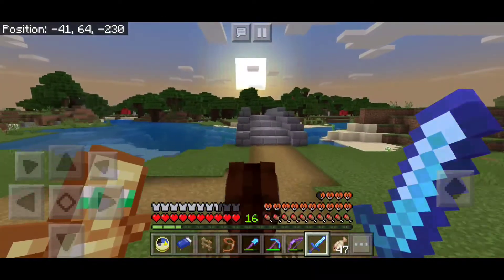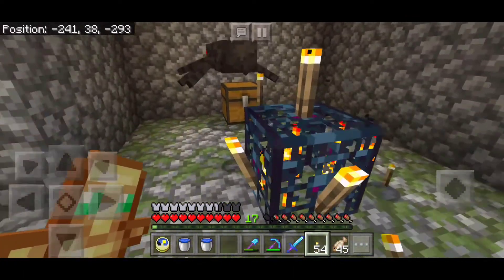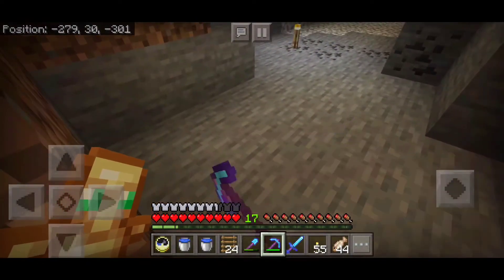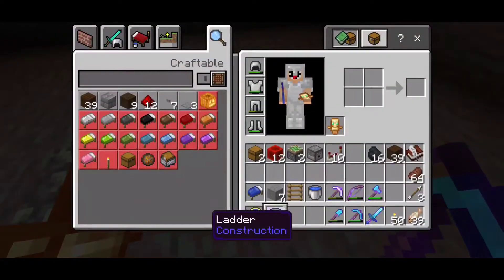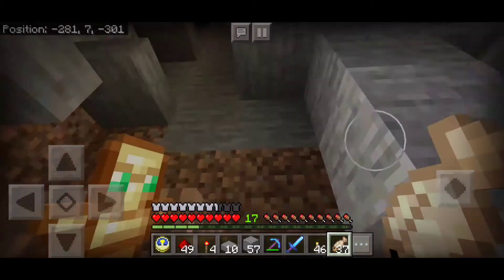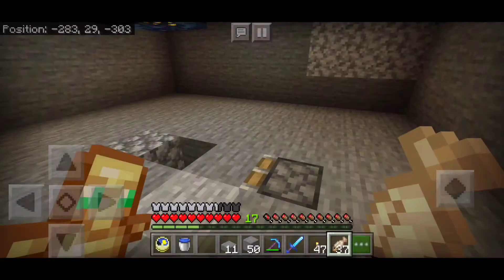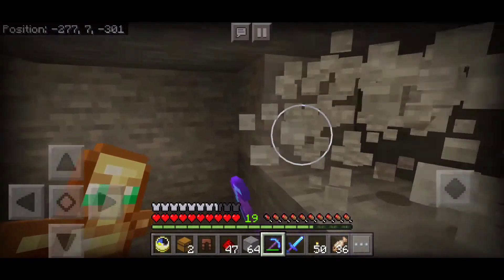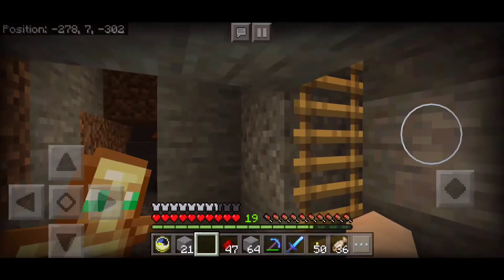Minecraft Let's Play ep 15: zombie/drowned xp farm